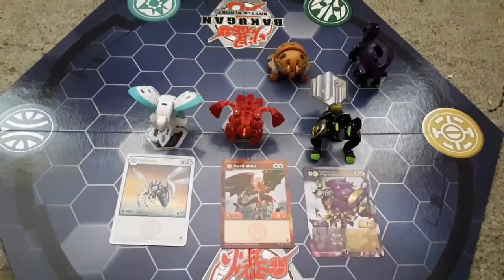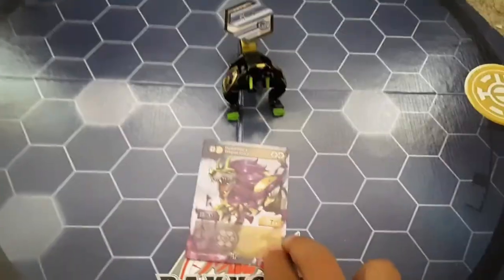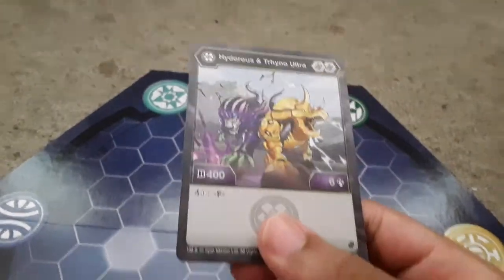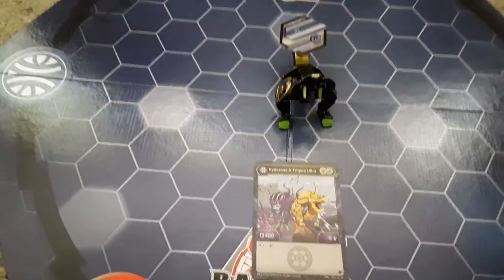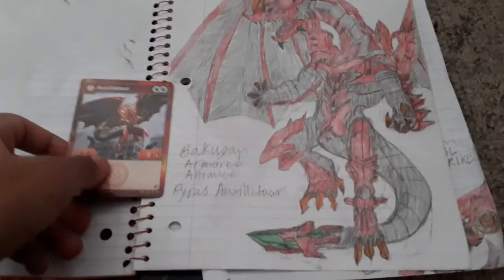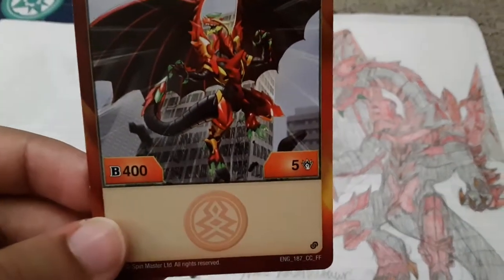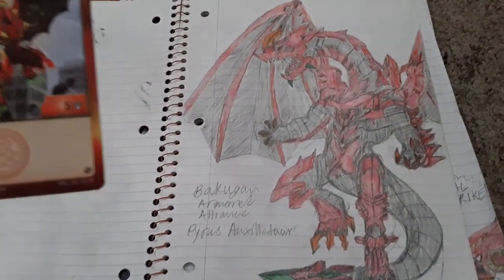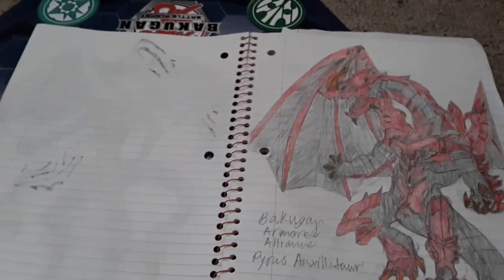Bakugan Armored Alliance Fusion Force Darkus and Aurelus Hydorous x Tryhno Ultra Pack part 2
Alright everyone here's part 2 of the video is here. On this video I further more shows the content on the pack, furthermore I did a comparison between the Pyrus Auxillataur from the Fusion Force Pack its character card and my speculation drawing on pyrus auxillatur and what he look like in the pyrus faction. Likewise everyone have fun and stay safe. Shout out to the Bakugan Masters and the new Baku-tubers.